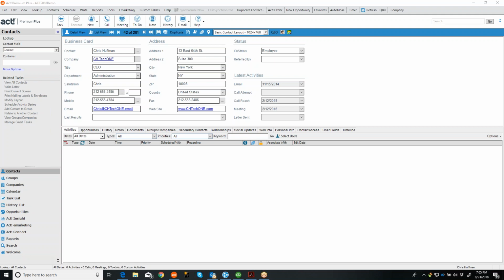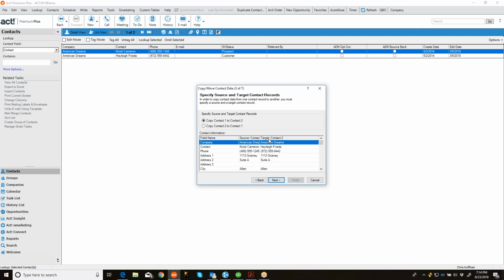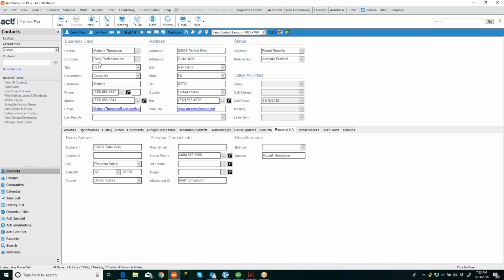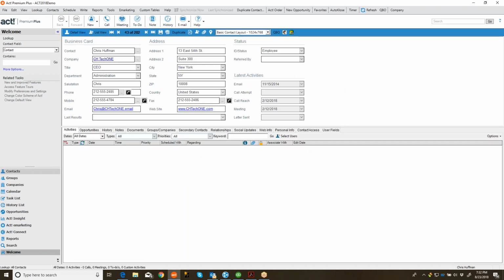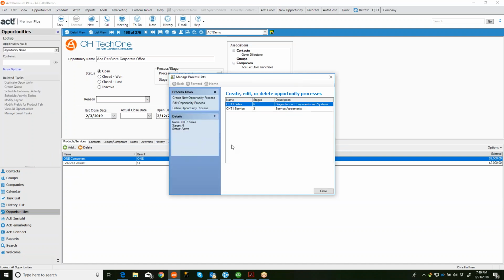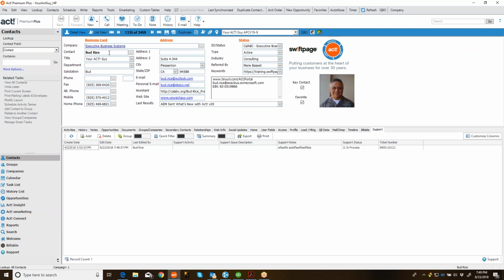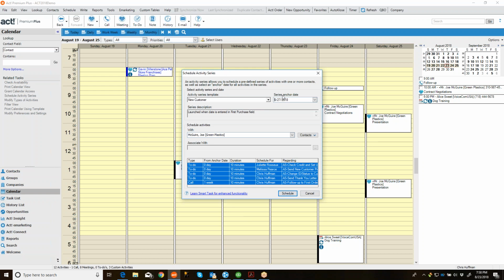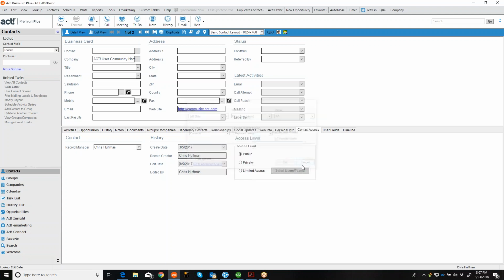Act! Webinar Series August 23 2018